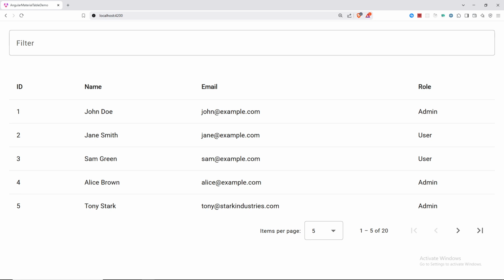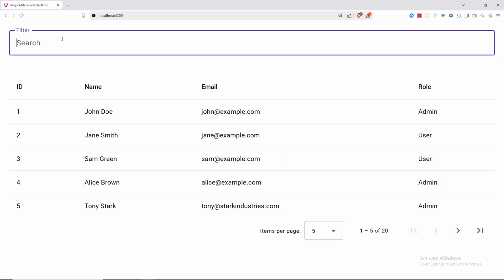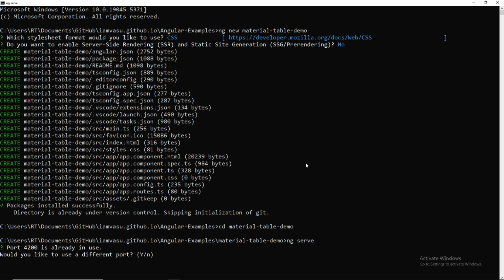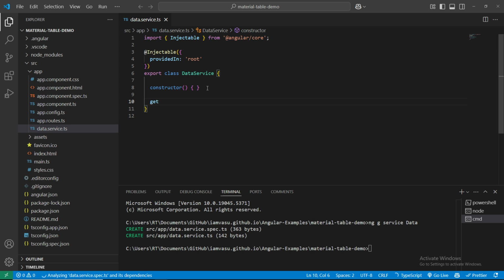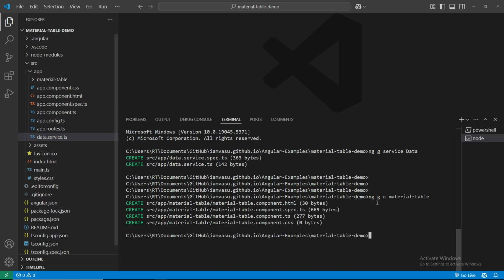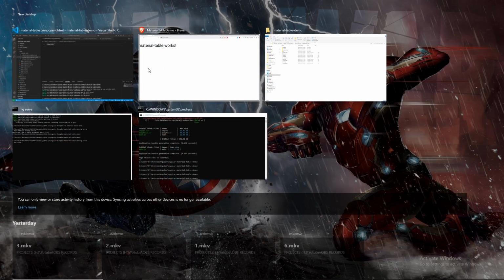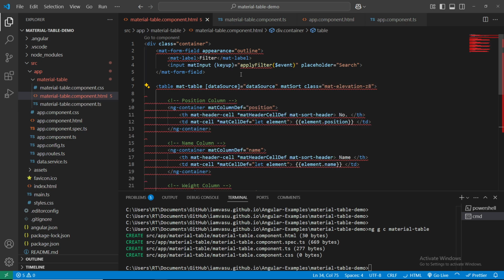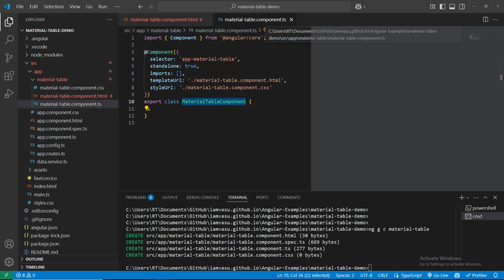Implementing Angular Material Table with Sorting, Filtering, and Pagination using Angular | Part 1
Learn how to create a fully functional and reusable data table in Angular 17 using Angular Material! In this step-by-step tutorial, we'll walk you through building a feature-rich table with sorting, filtering, and pagination from scratch. Whether you're a beginner or an experienced Angular developer, this video will help you master Angular Material tables and enhance your UI development skills.

🔹 What You'll Learn:

How to set up Angular Material in Angular 17

Creating a reusable data table component

Adding sorting, filtering, and pagination functionality

Using Angular's standalone components for cleaner code

Styling the table for a professional look

Perfect for Angular beginners and intermediate developers

No third-party libraries – build everything from scratch

Follow along with clear, easy-to-understand examples

Boost your Angular skills and create professional UIs

🔹 Code & Resources:

GitHub Repository: [Link to your GitHub repo]

Angular Material Documentation: [Link to Angular Material docs]